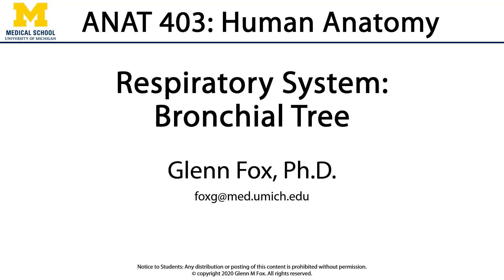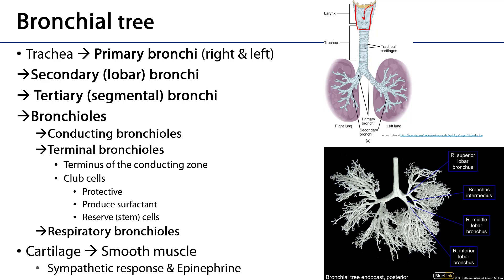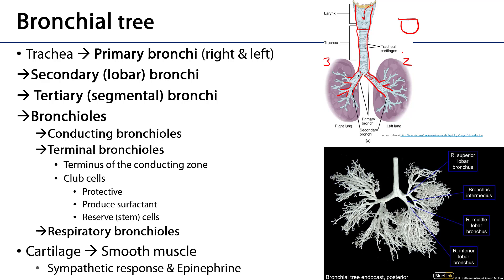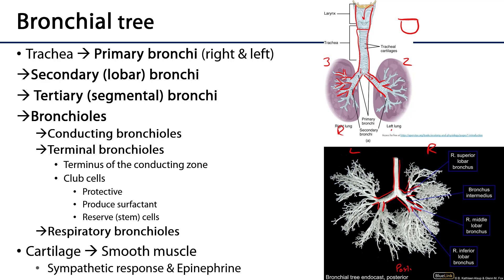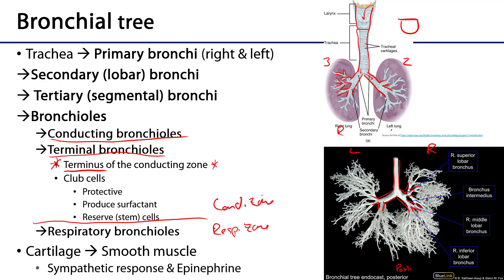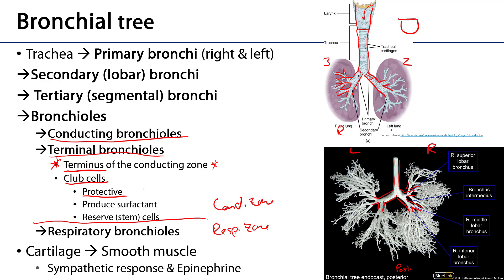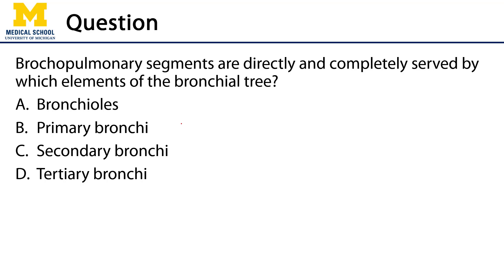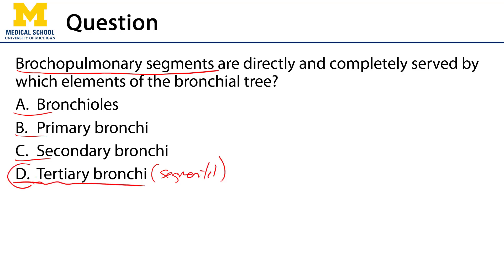Respiratory - Bronchial Tree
Dr. Glenn Fox discusses the bronchial tree in relation to the lectures for the ANAT 403 course at the University of Michigan.